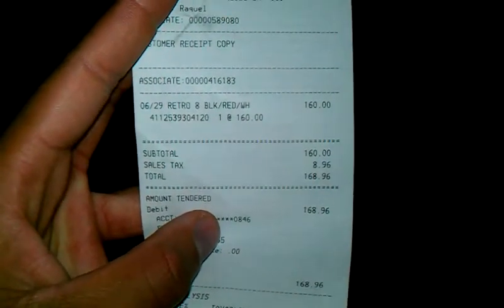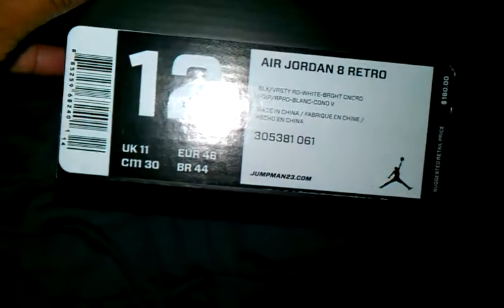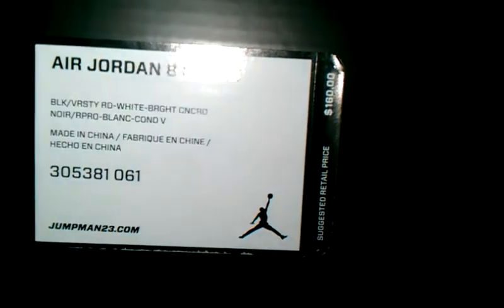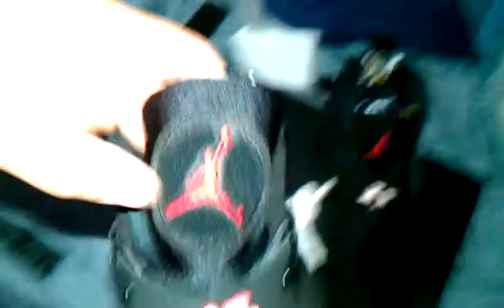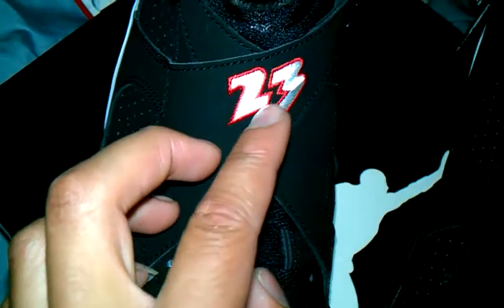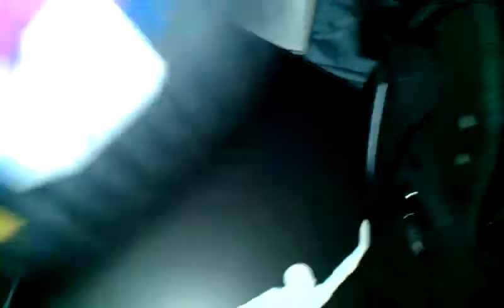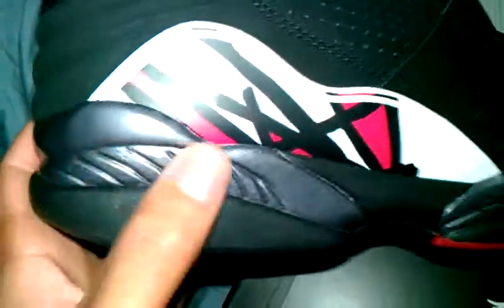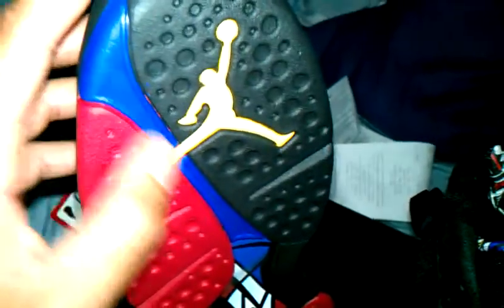Jordan 8 playoffs review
This is a review about the jordan 8 playoffs I'm selling to my guy I already have a pair coming from sneakercrew so there is no need for another pair size 12 if you want em hit me up Thursday